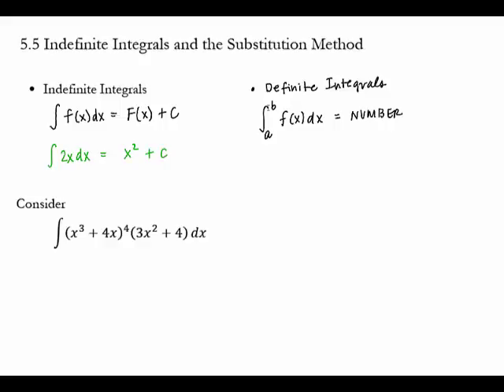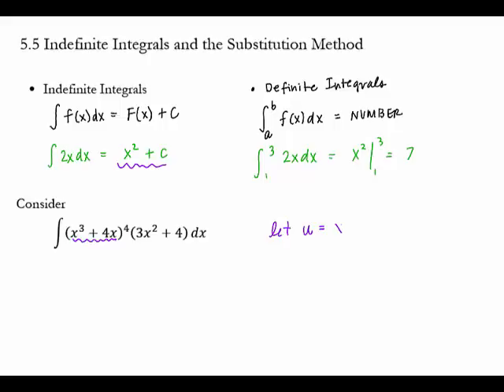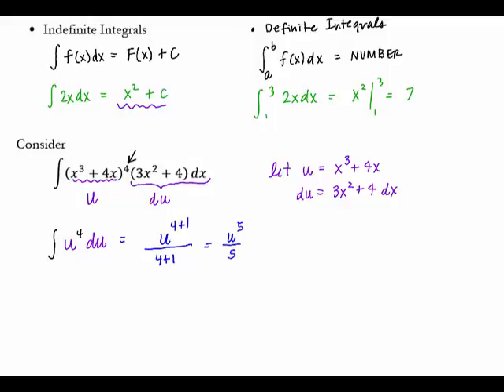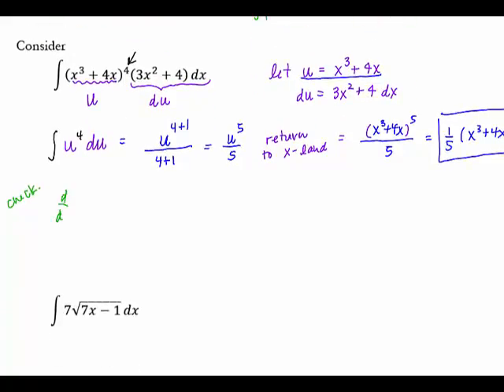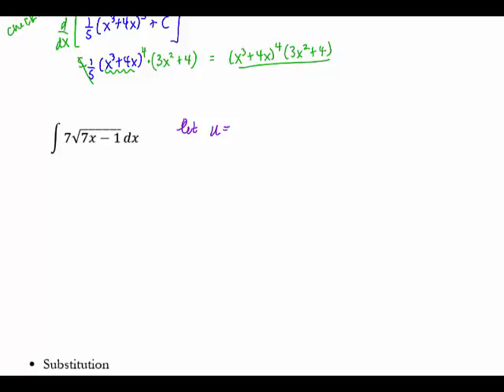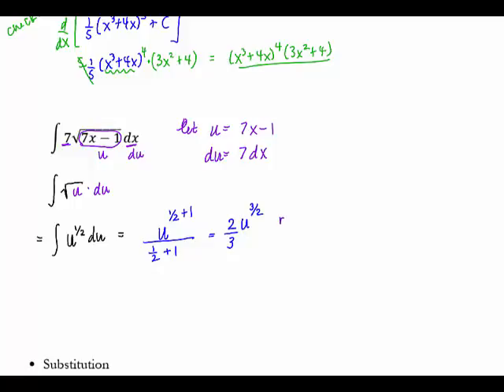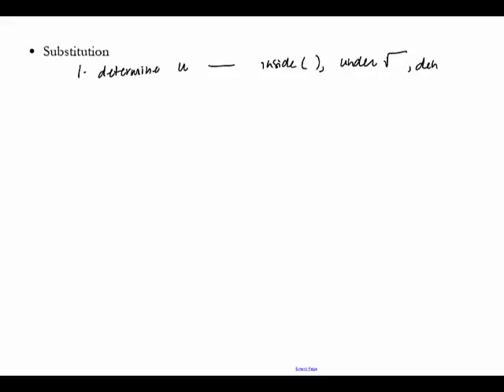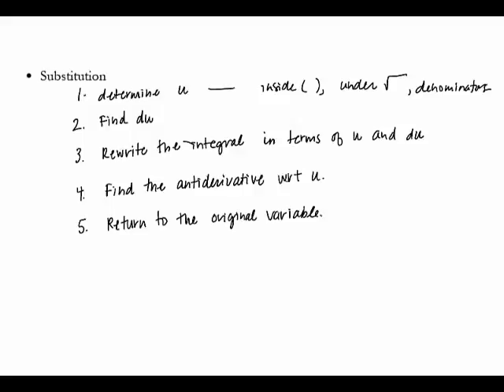5 5 Substitution Method